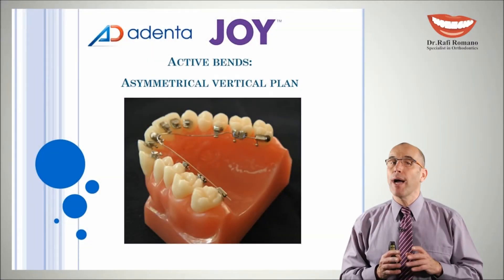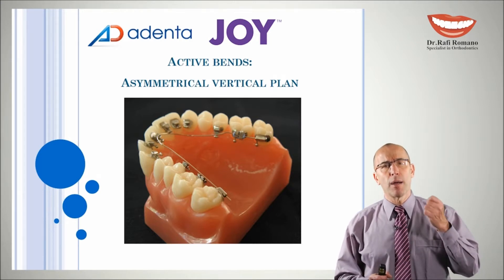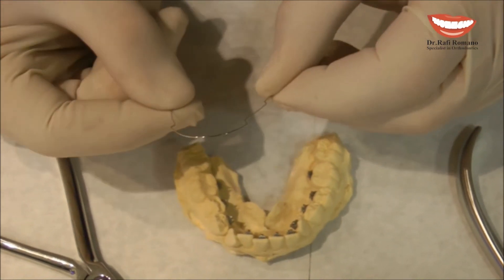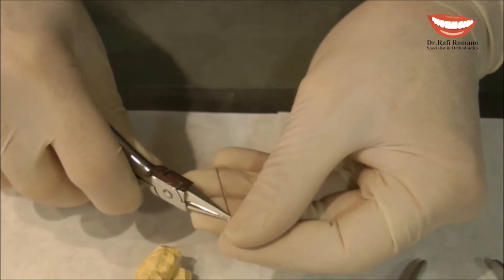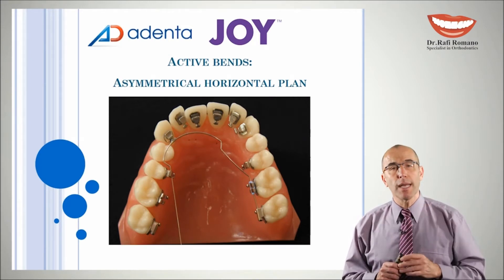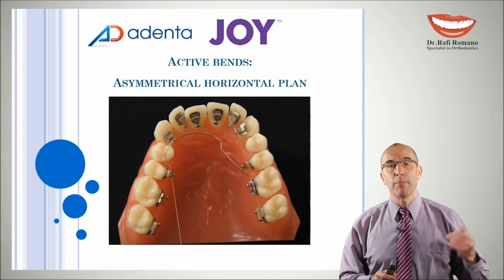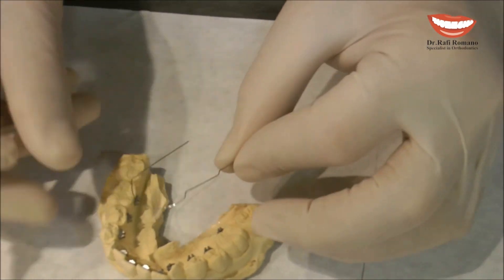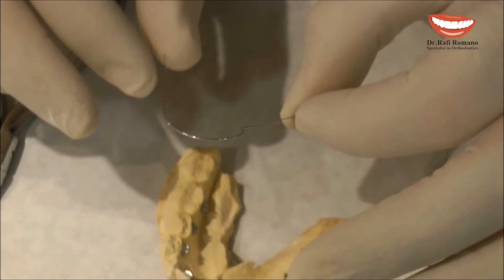Dr. Rafi Romano - Wire Bending in Lingual Orthodontics- Asymmetrical wire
Dr. Rafi Romano - This film displays active wire bending for asymmetrical repair, horizontal or vertical. The film shows how to bend the wire and what tools to use to create the required bend